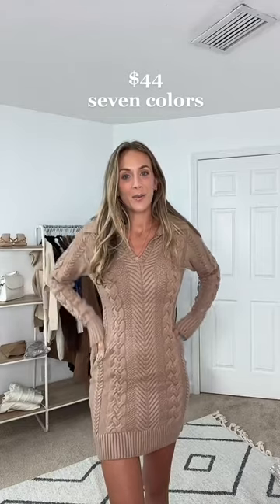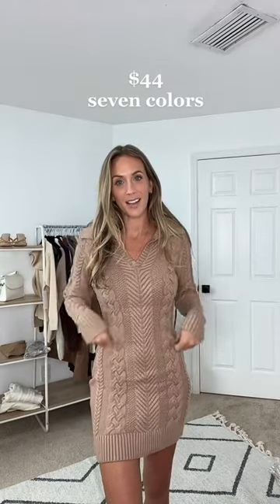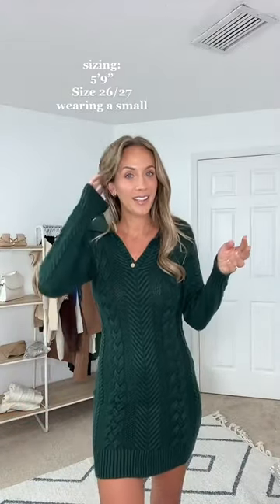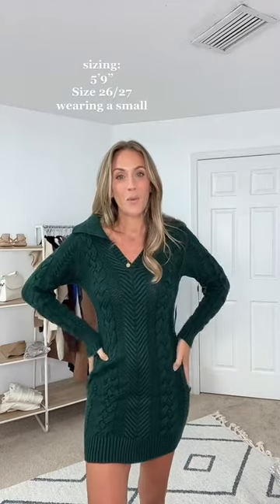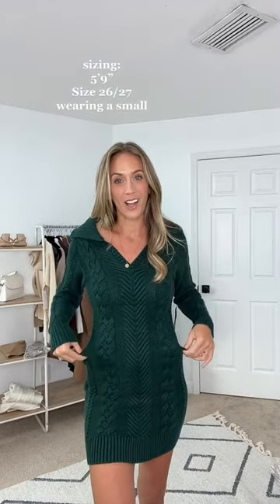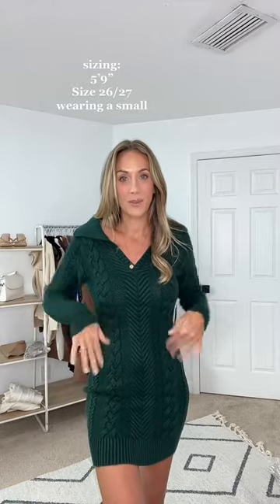women knit sweater dress long sleeve v neck bodycon cable knit pullover dress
autumn winter outfit new amazon clothes haul 2022
thanks to IG@reefrainaria, you are so beautiful